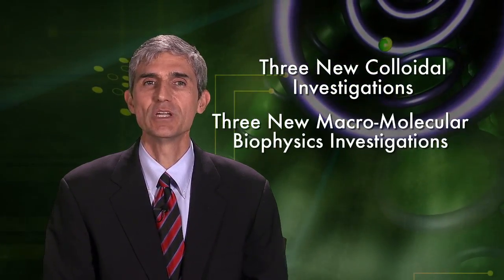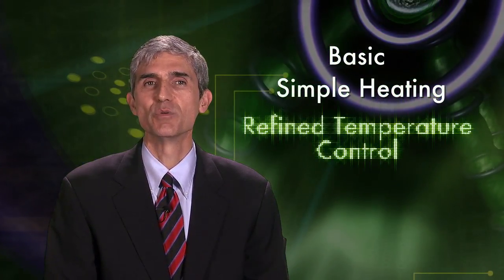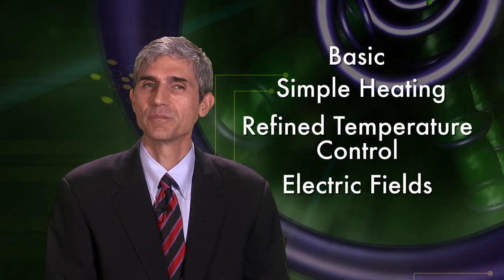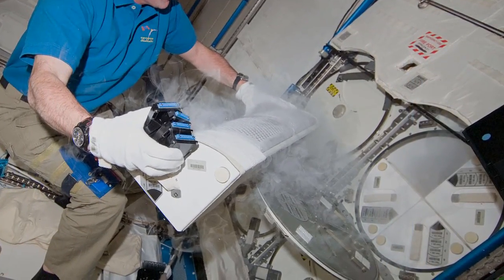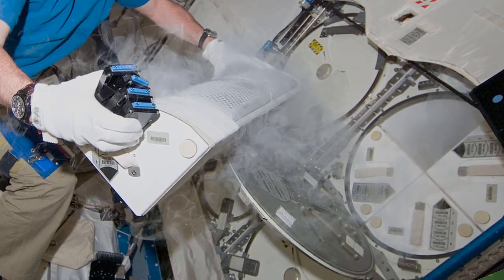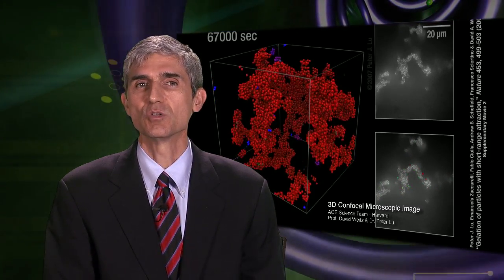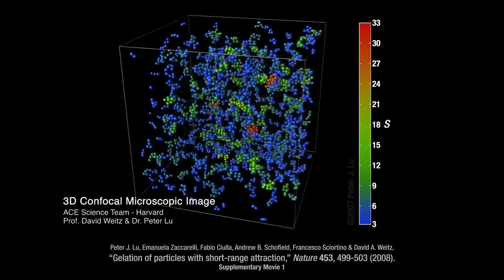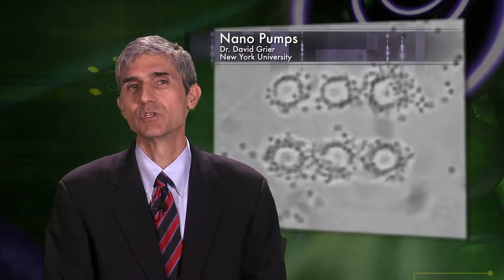Fran Chiaramonte 2013